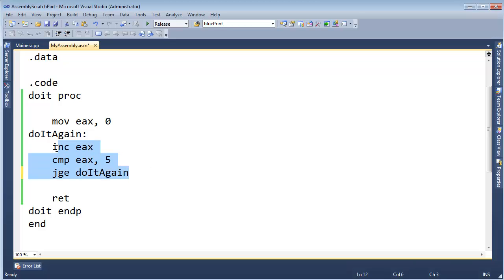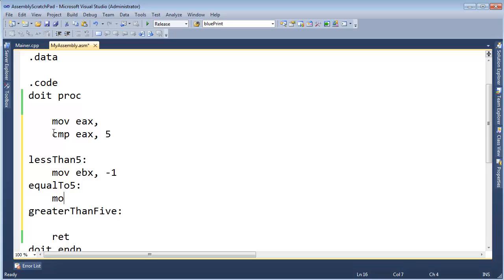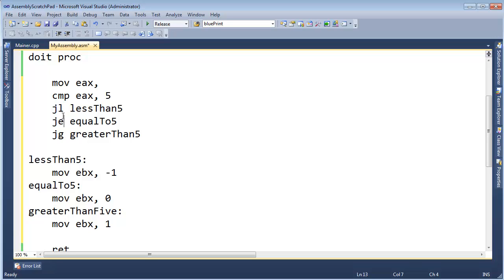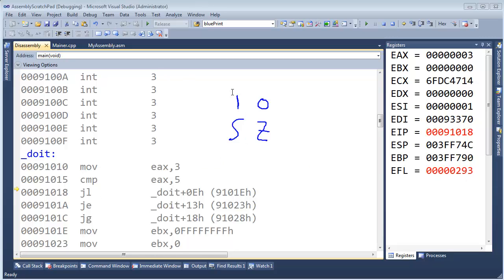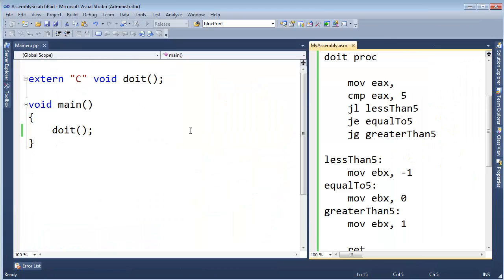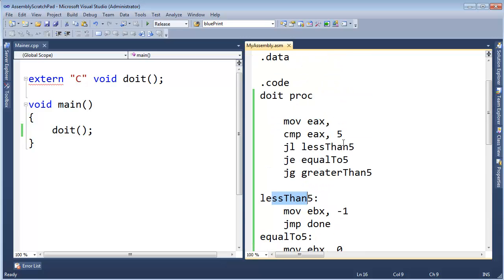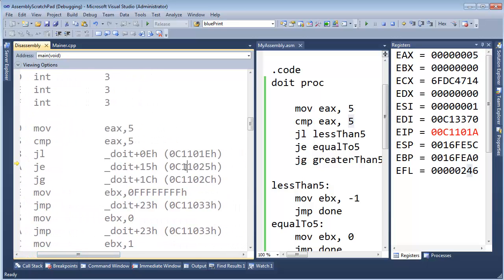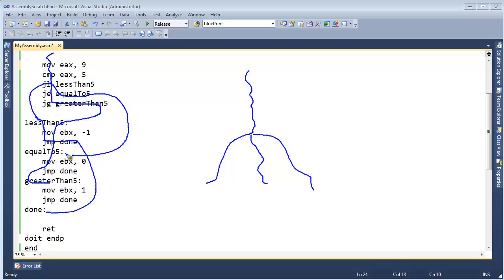Assembly - Multiple Branches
Jamie King showing how to have multiple branching statements in a controlled fashion.